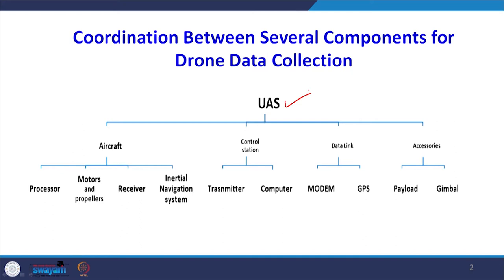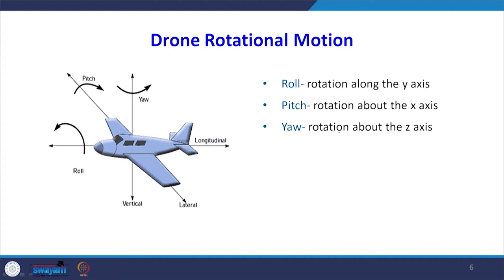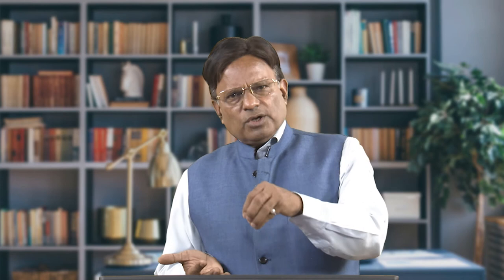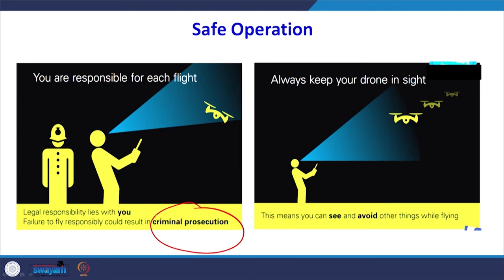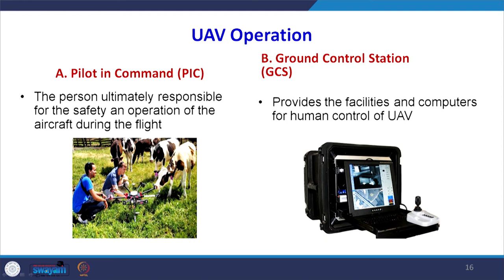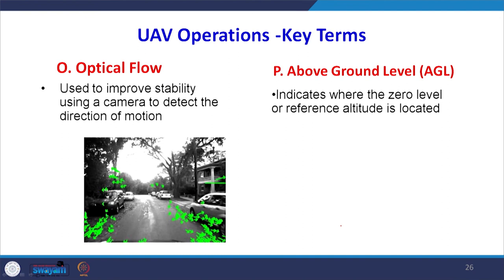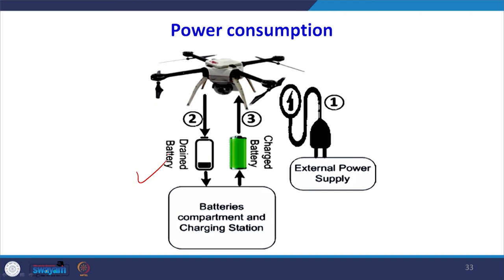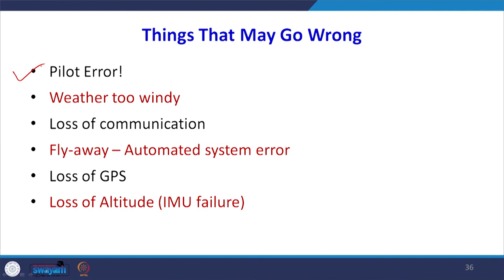Lecture 38: Flying Drones for Data Collection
This lecture is on flying drones for data collection. This is important to better understand drone selection, flying, and data collection.